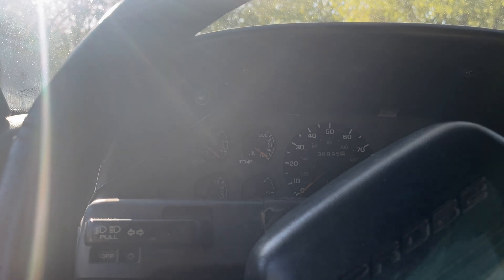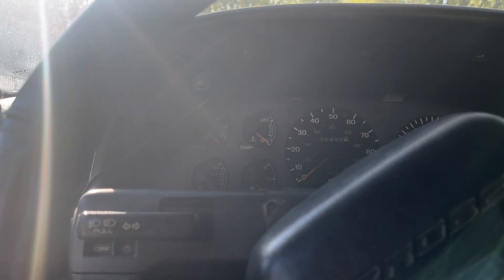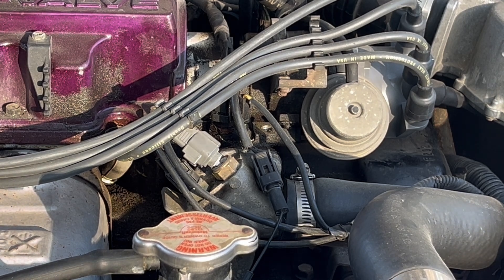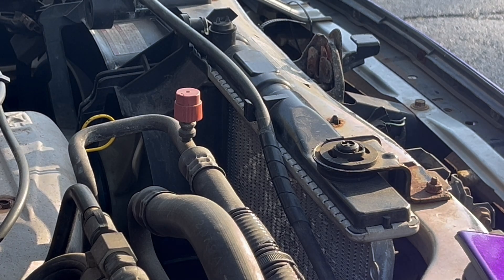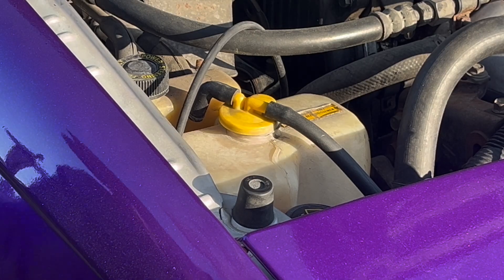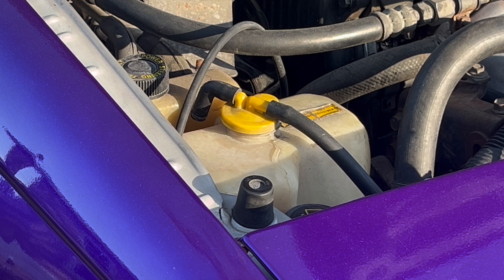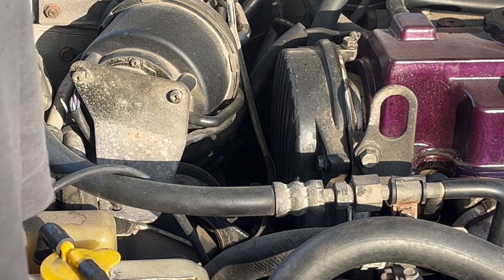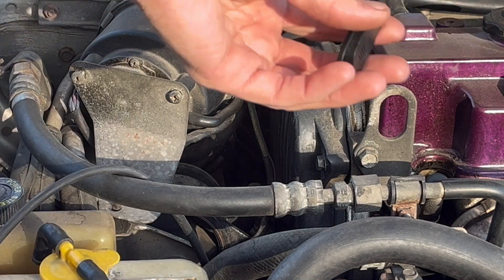*REASONS* Your car overheats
Today I will show  you reasons your car overheats